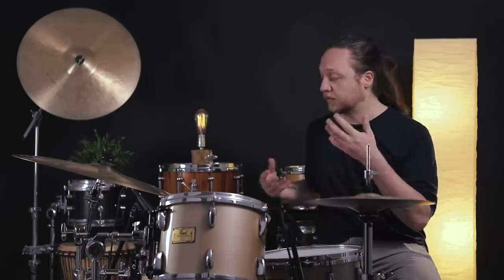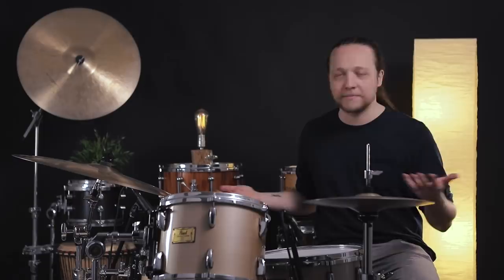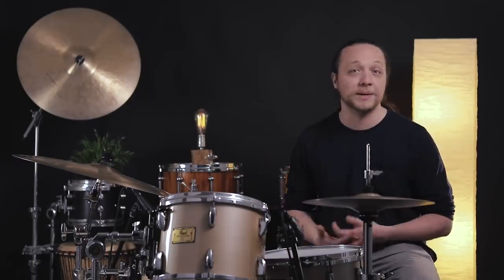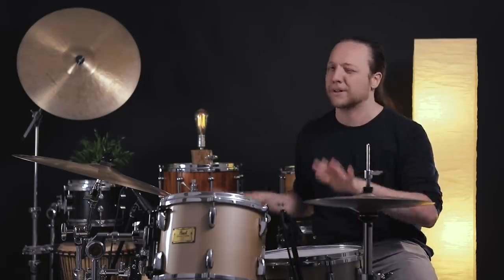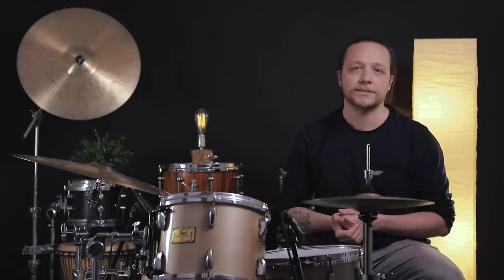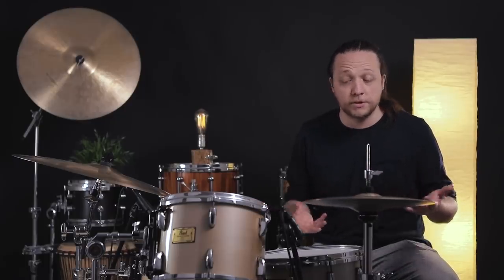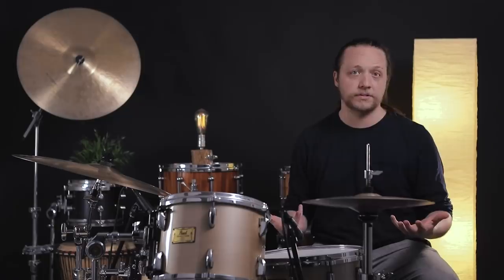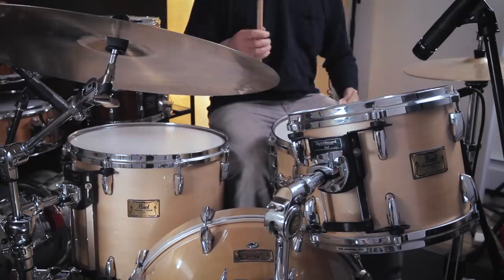Muffling Techniques for Punchy Toms | Season Three, Episode 1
Drum sounds are incredibly subjective but they’re also contextually dependent. That solo drum sound you fell in love with on YouTube isn’t necessarily the best fit when it comes to mixing along with other instruments for a performance, recorded or otherwise. This week we’re exploring some inexpensive options available for different types of tom muffling depending on your needs. And remember, there’s absolutely nothing wrong with using muffling as needed…

Can't get enough of Sounds Like a Drum? Want to show your support for the series? Looking to get some direct help with your drums?

Signal chain:
Full kit: AKG C414 (ear-distance)Snare drum & tom tom close mics: Shure SM57
Bass drum: AKG D112 (at mic port) + KAM R3 Ribbon microphone ~8” away from reso